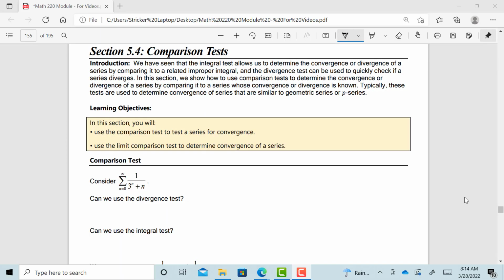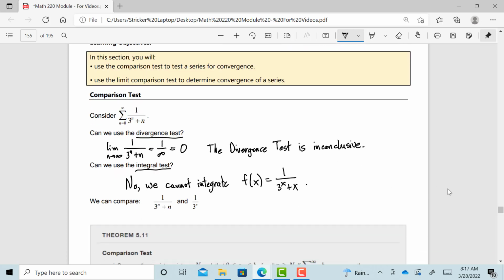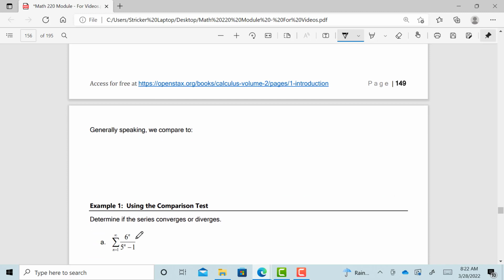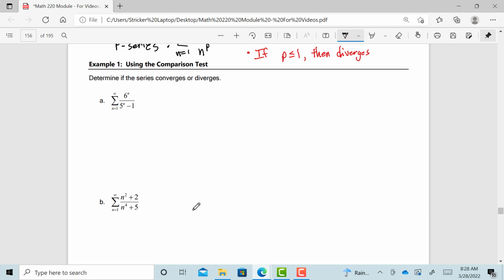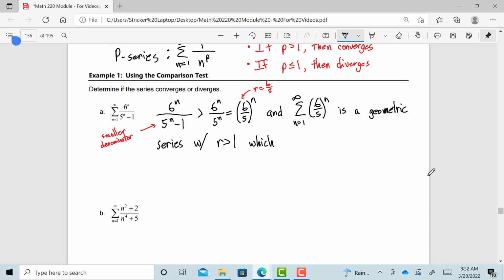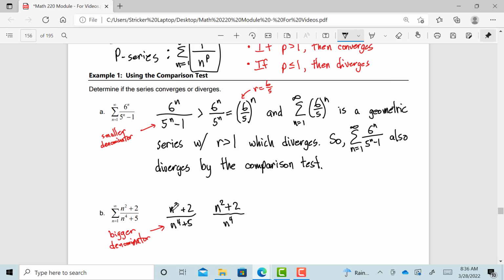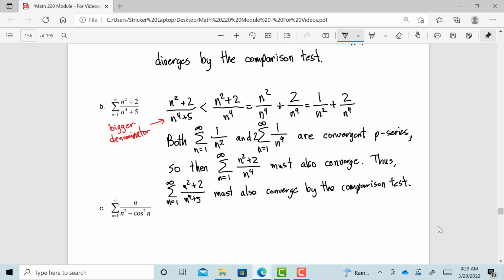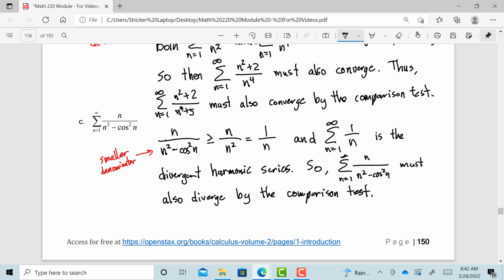Section 5.4 (The Comparison Test)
In this video students will learn how to use the comparison test to see if a series converges or diverges.